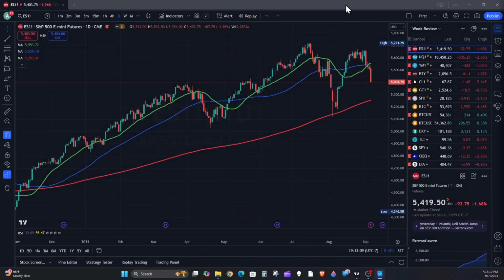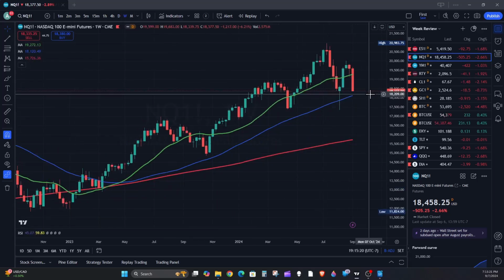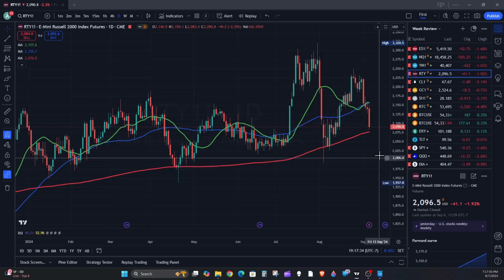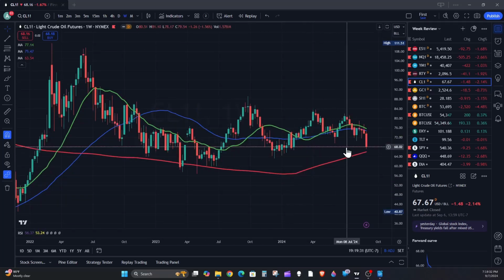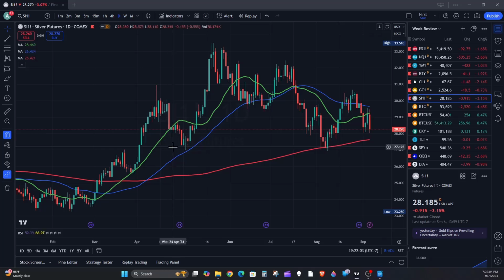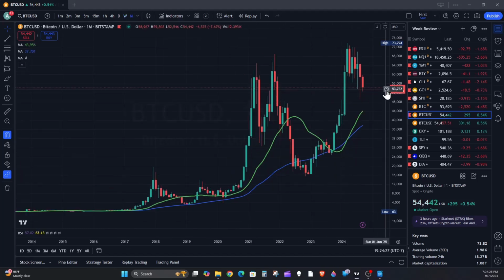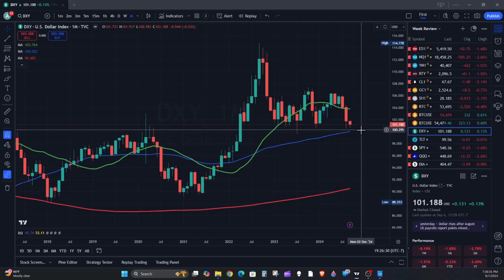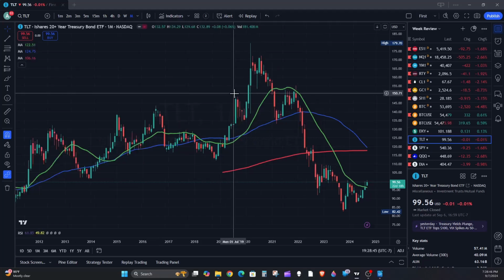Technical Analysis of the Market, More Downside Coming?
My weekly review of what we might see in the upcoming week in the stock, bond and futures markets.  I will be reviewing ES, NQ, YM, RT CL, GC, SI, Bitcoin, the Dollar and the Bonds.

Will there be a stock market crash in 2024?

Risk Disclosure: Futures, stock, crypto, options and forex trading contains substantial risk and is not for every investor. An investor could potentially lose all or more than the initial investment. Risk capital is money that can be lost without jeopardizing ones’ financial security or life style. Only risk capital should be used for trading and only those with sufficient risk capital should consider trading. Past performance is not necessarily indicative of future results. Hypothetical performance results have many inherent limitations, some of which are described below.

technical analysis
stocks for tomorrow swing
stocks for tomorrow swing trading
fundamental analysis
stock trading basics for beginners
basics of stock market trading for beginners
basics of stock market for beginners for intraday trading
day trading
futures trading